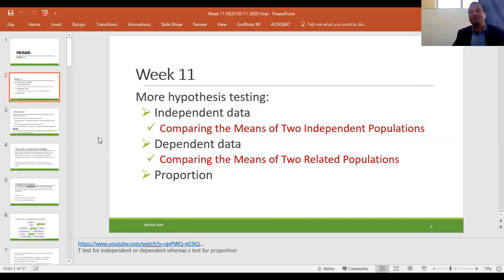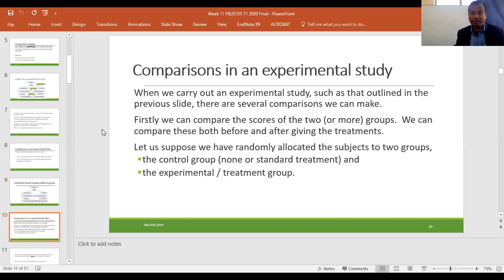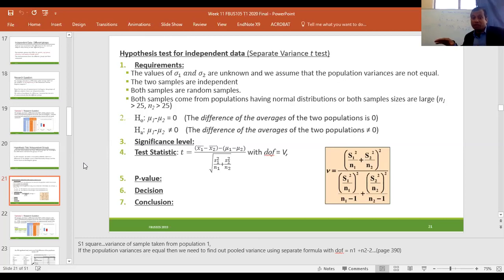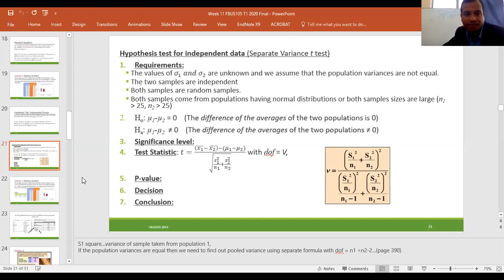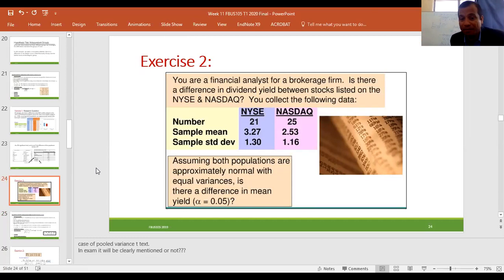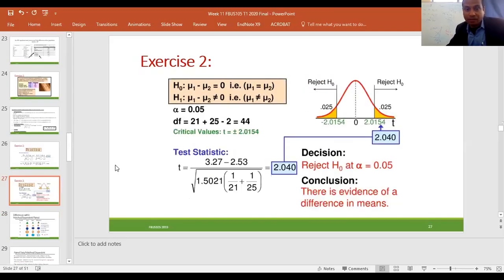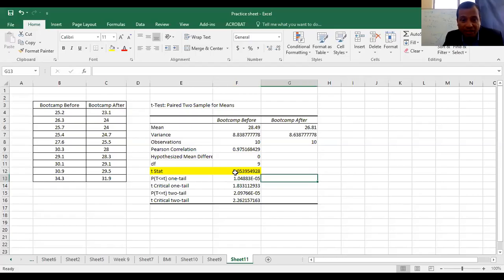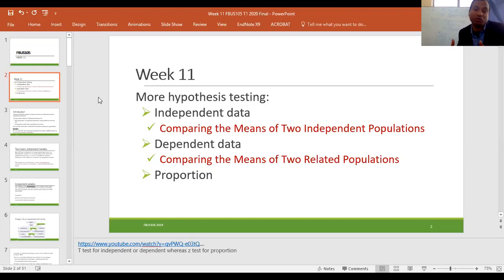Week 11 Hypothesis Testing for Independent and Related Populations